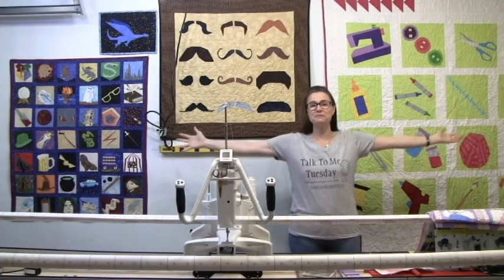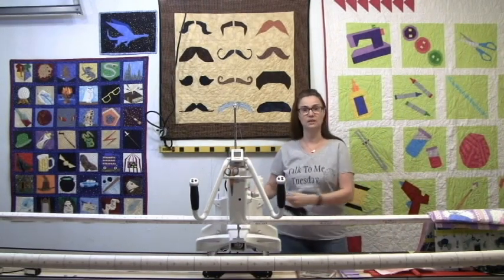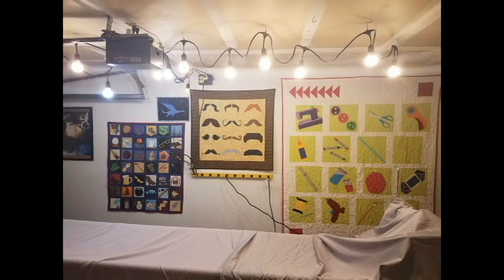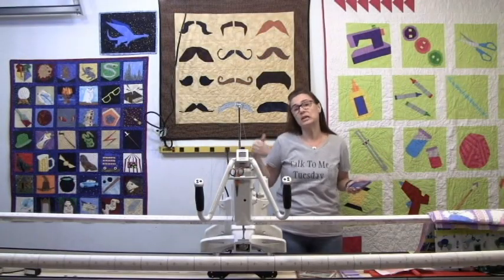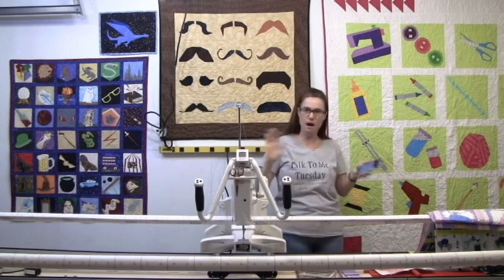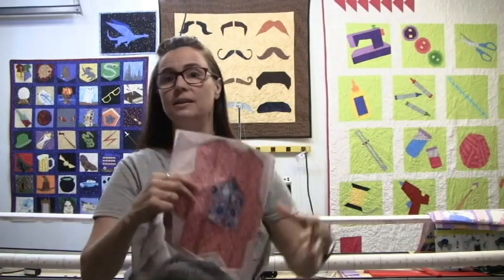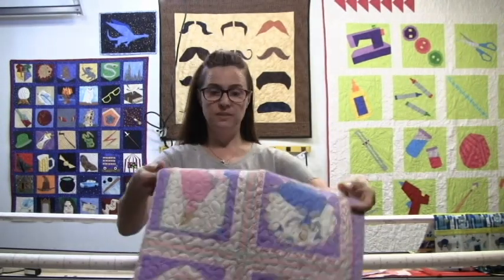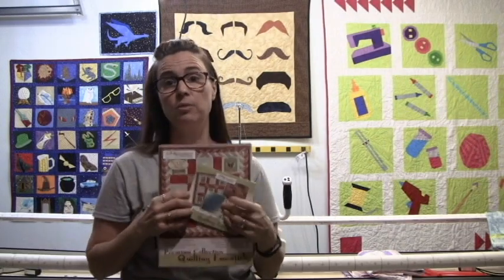TTMT #523 - Lights, Camera, Cats, Quilts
So many links from today!

Quilts on the Wall
•My Favorite Things
•Mustachio Quilt Block Set
•My Harry Potter Patterns as seen in My Magical Lens (all free for personal & non-profit use)
(You can also find my patterns & many, many more by other designers on fandominstitches.com)
•Sir Gareth's Dragon

♥♥♥FIND ME♥♥♥

Etsy Pattern Shop for PDF pattern purchases:

Talk to Me Tuesday Community for more awesome videos by lots of creative folks

Fandom In Stitches for all free fandom quilt patterns and events

The Linus Connection (the Austin, TX blanket charity I volunteer for)